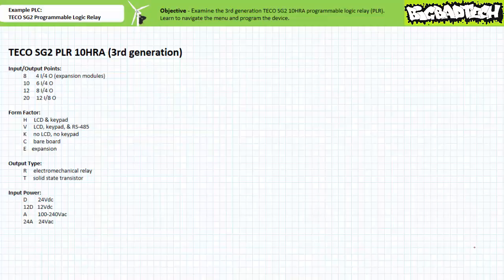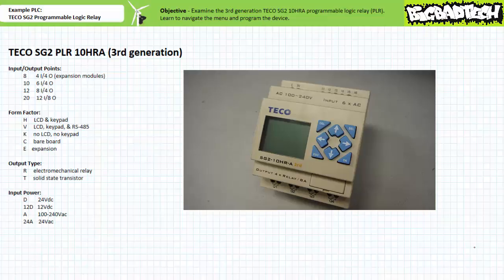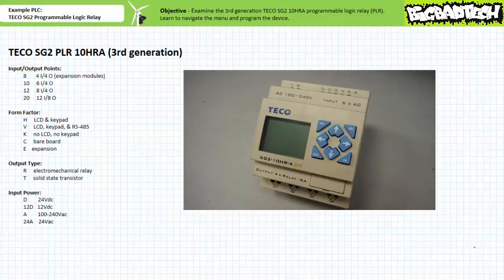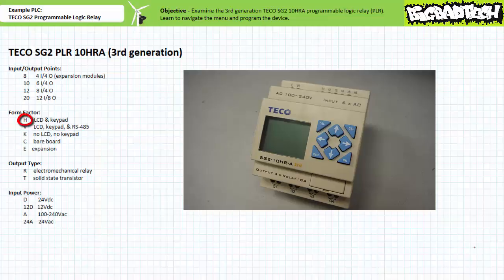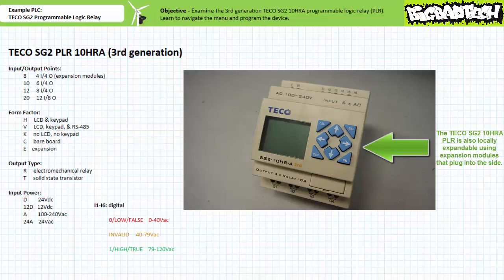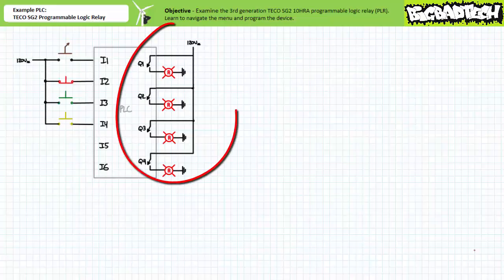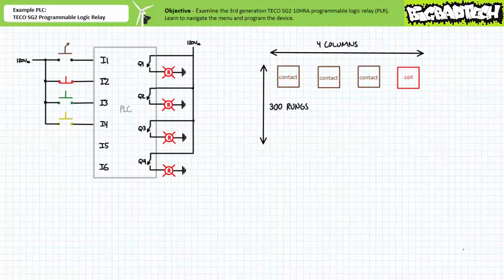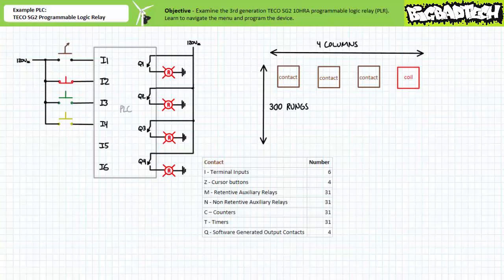Example PLC: TECO SG2 PLR (Part 1 of 2)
In this application exercise we'll take a brief look at the TECO SG2 10HRA Programmable Logic Relay (PLR), just one of the many different types of small, basic programmable logic controllers (PLCs) commercially available. We'll familiarize ourselves with the layout and specifications of a TECO SG2 10HRA PLR and learn to navigate the menu and program it using the dedicated buttons, the confusing proprietary key strokes and the ridiculously small LCD screen. Additionally, we'll learn to monitor the status of both inputs and outputs using the home screen as well as monitor functionality of an operational program using the LADDER screen while in RUN mode. (Part 1 of 2)